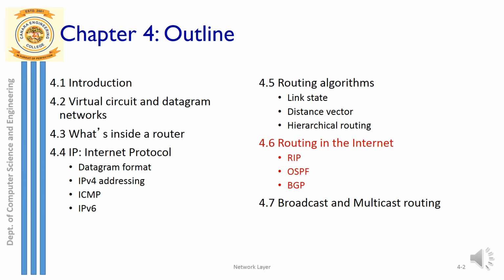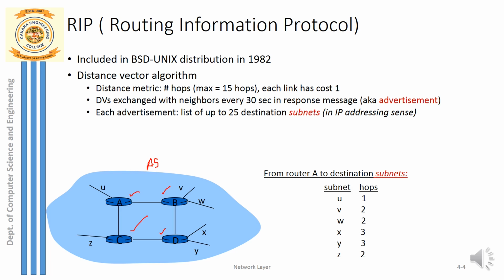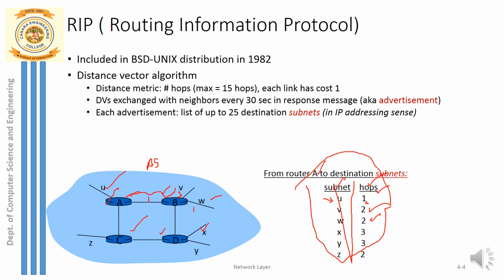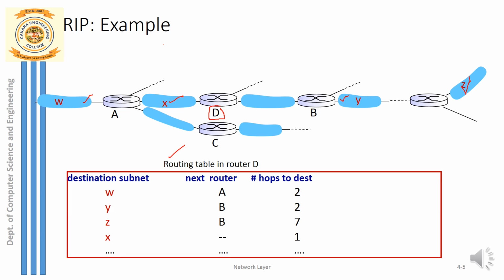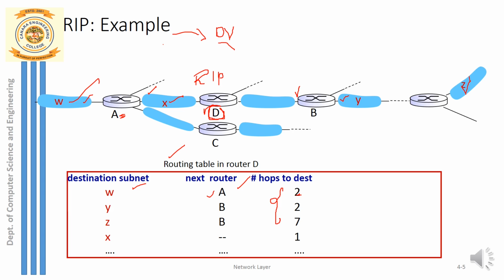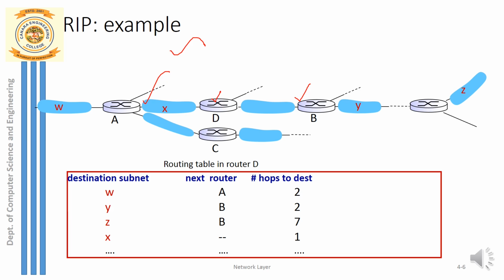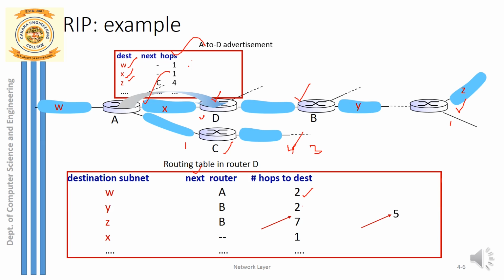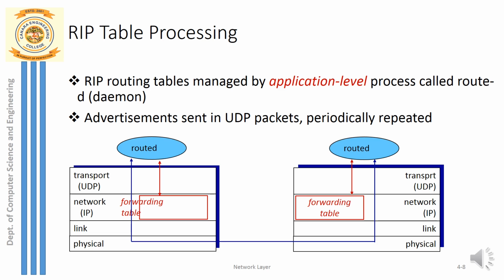VTU COMPUTER NETWORKS & SECURITY(18CS52)[Network Layer-Routing Information Protocol](M3 L9)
Routing Information Protocol with example.